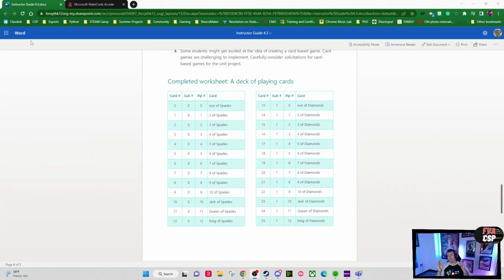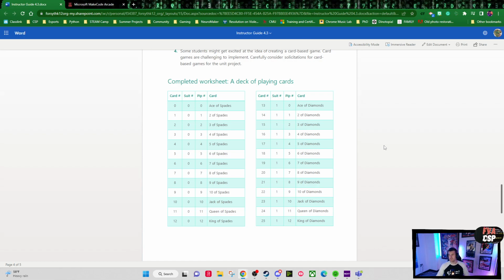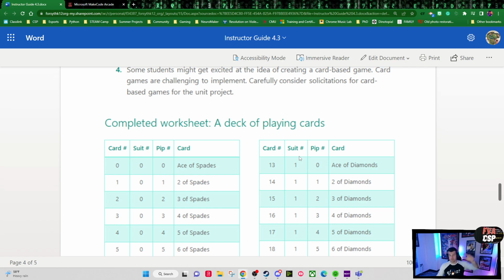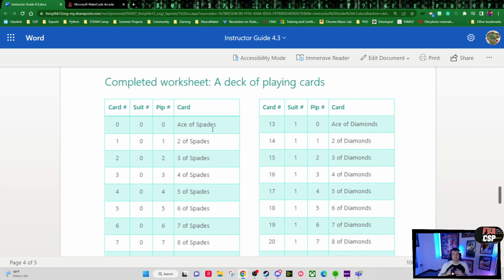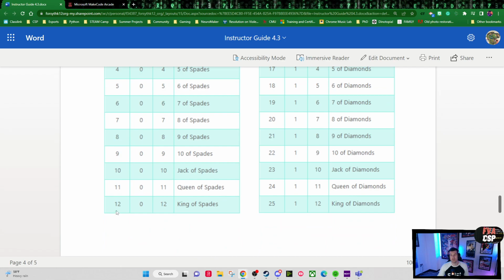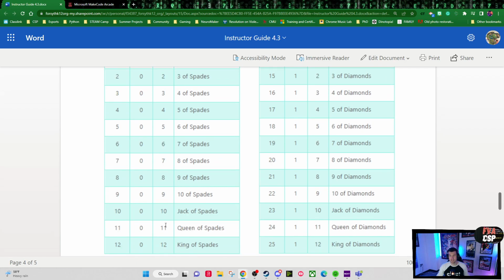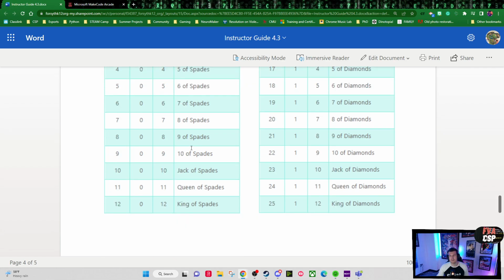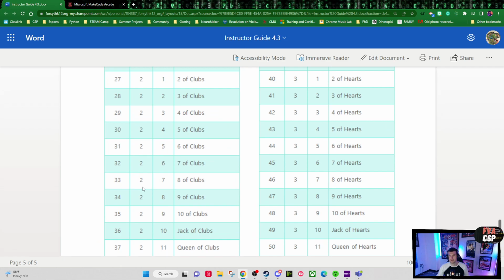4 dot 3 suit numbers and pip values